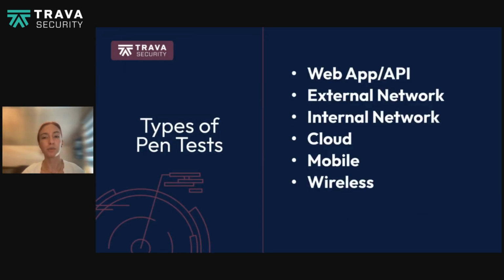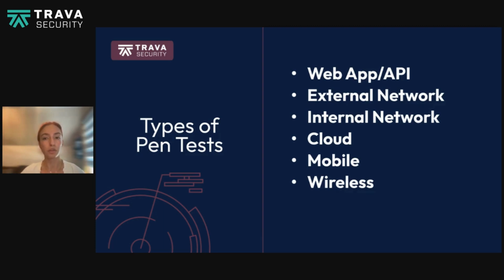Types of Pen Tests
Welcome to video 2 of Digital Detectives: Pen Testing 101! All penetration tests are not created equally. Learn more about the types of pen tests in less than 3 minutes.

If you are looking for a penetration test, Trava Security can help! Our expert penetration testing services are designed to identify and eliminate vulnerabilities, safeguarding your digital assets from potential threats.